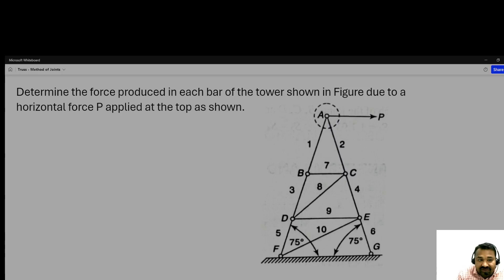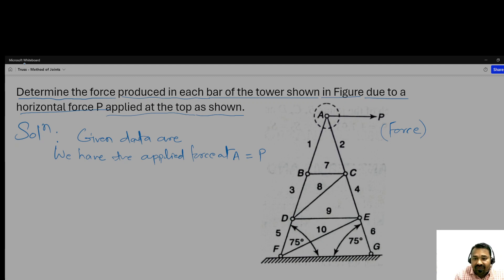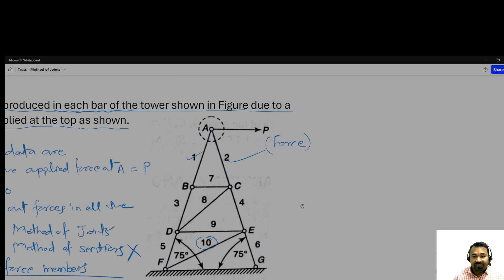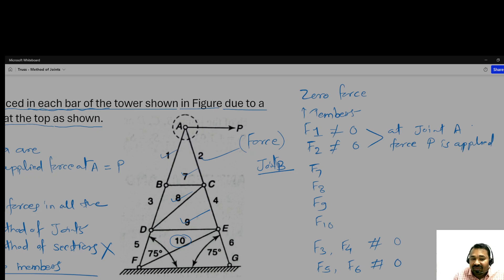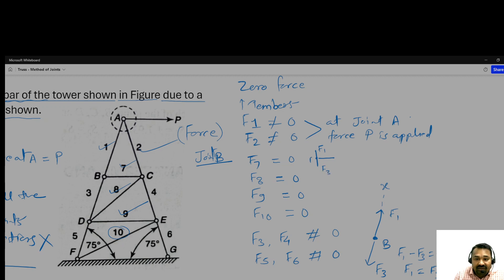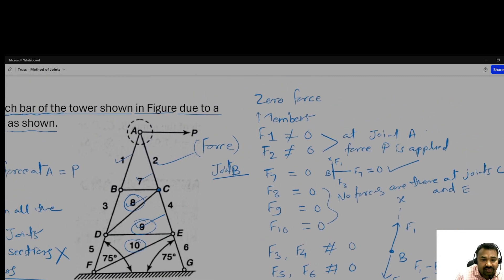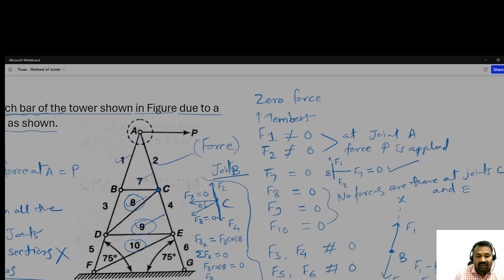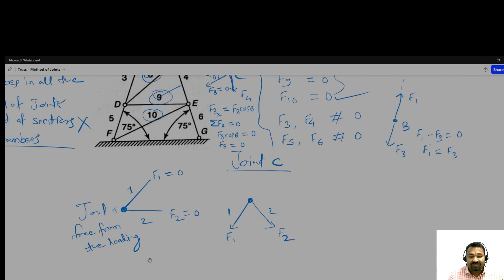Identification of Zero Force Members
Truss Analysis by Method of Joints